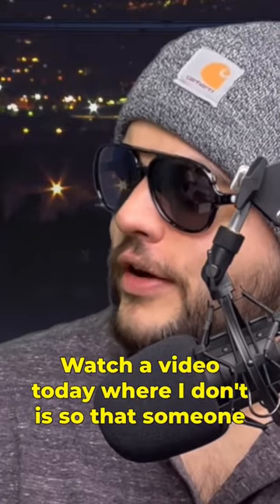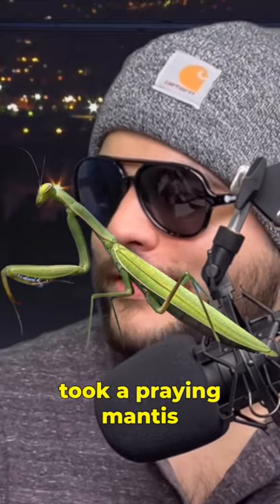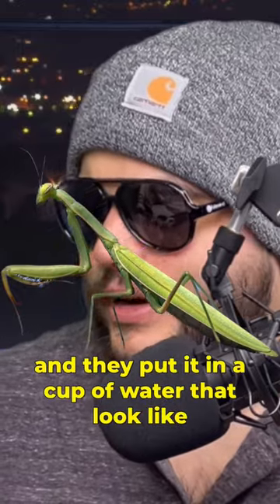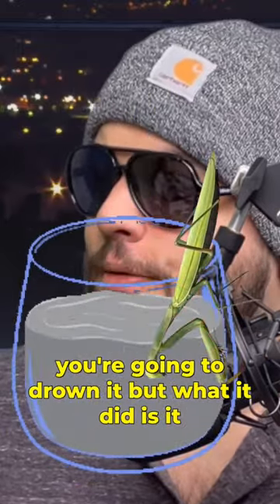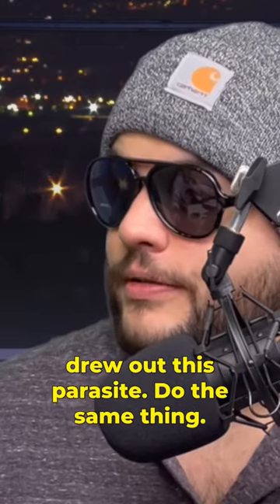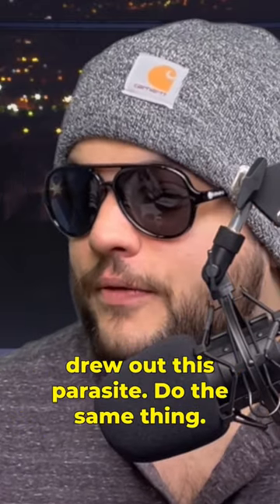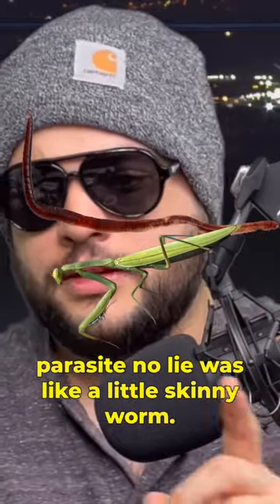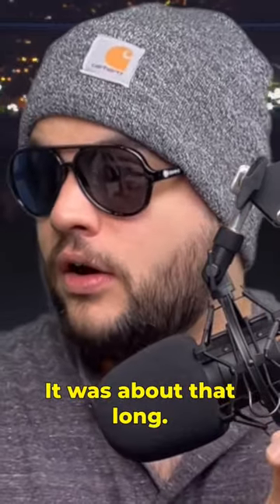Praying Mantises: The Fascinating Animals You've Never Seen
In this video, we discuss how a parasite worm was taken out of a praying mantis. Praying mantises are some of the most fascinating animals out there and we discuss just why they are so captivating!